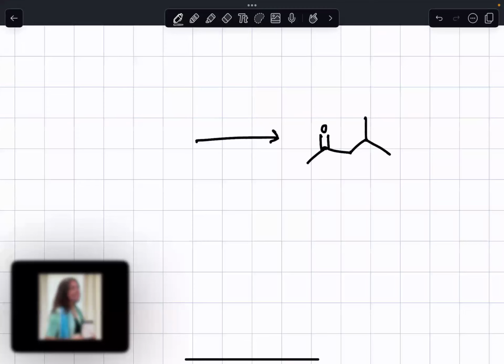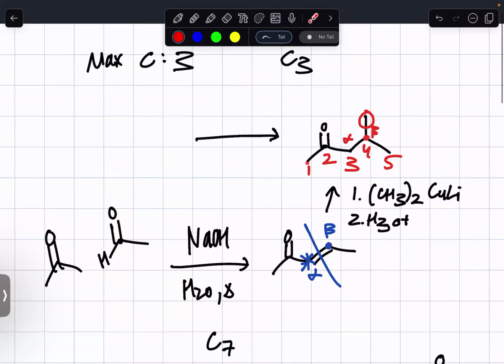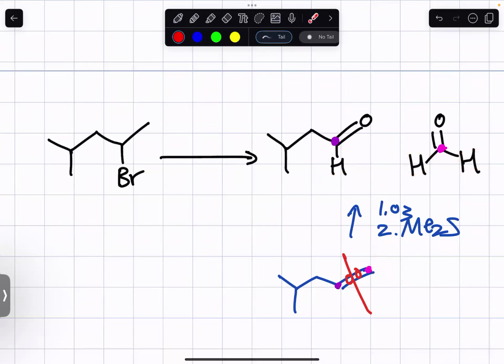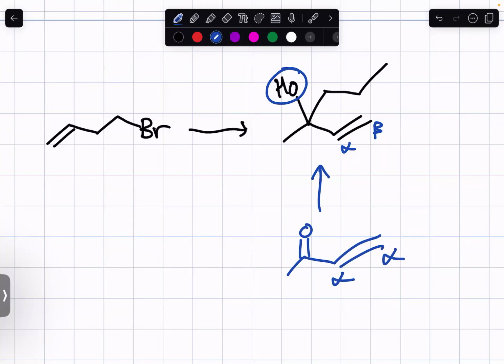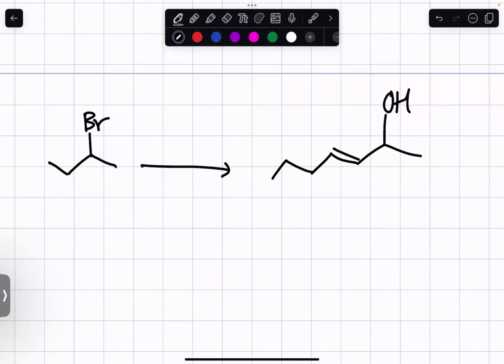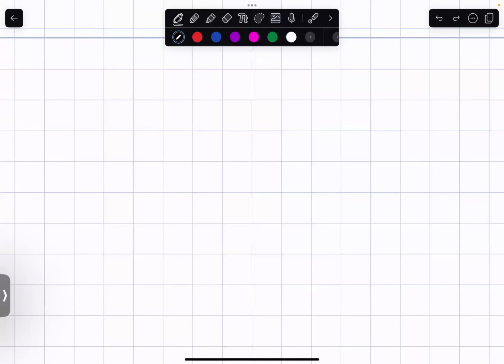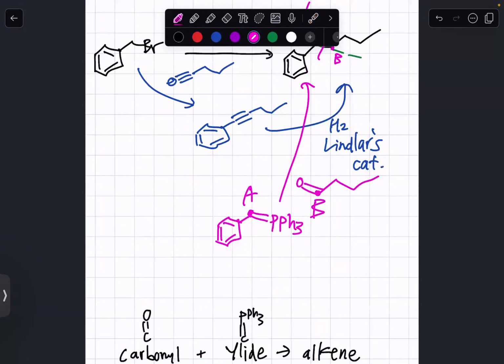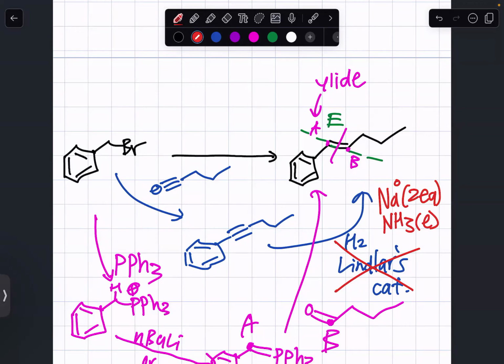practice synthesis problems with carbon restrictions